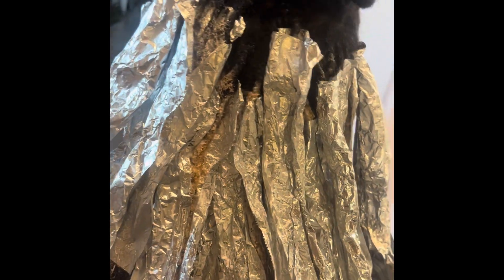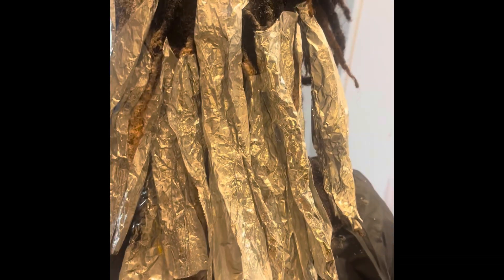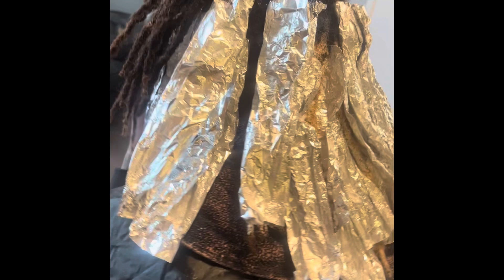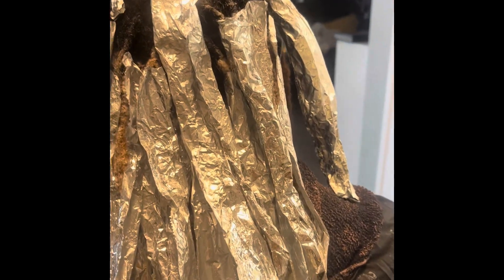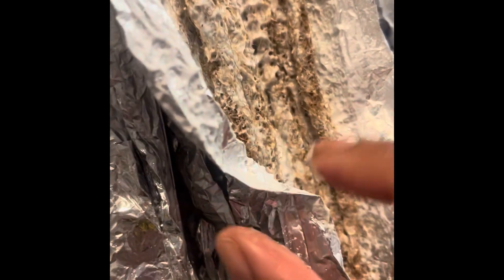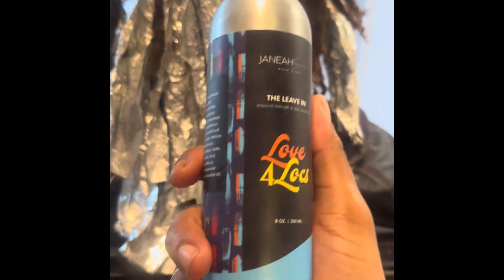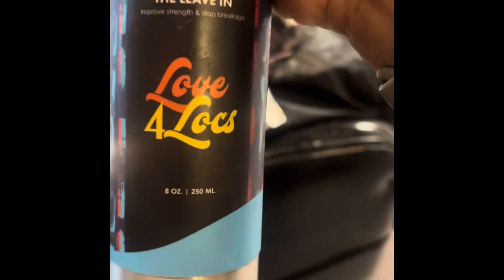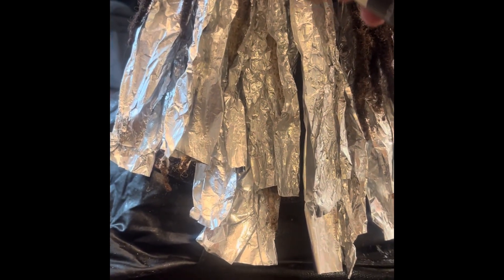Loc retwist with color